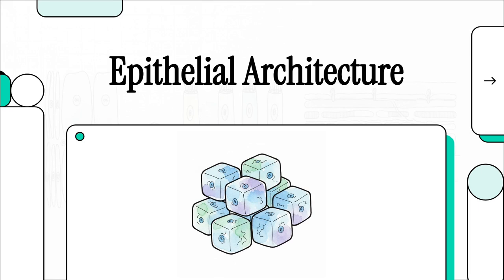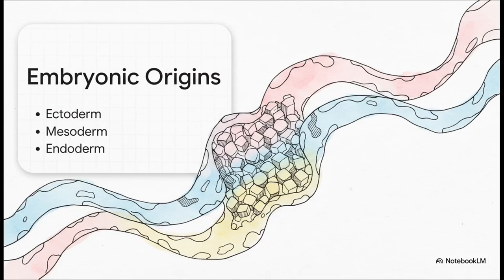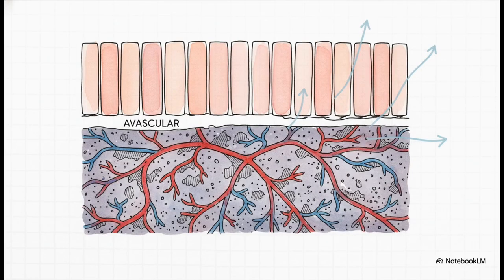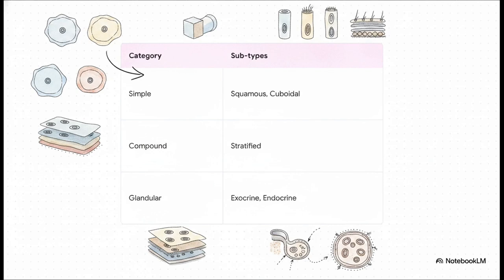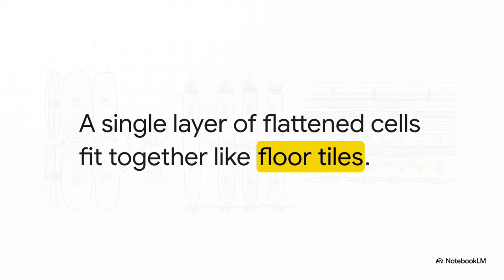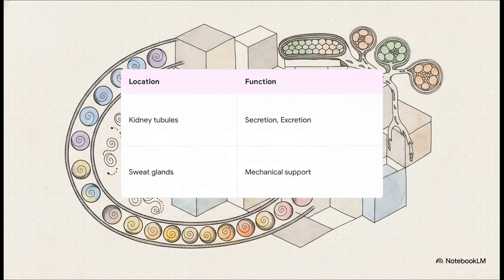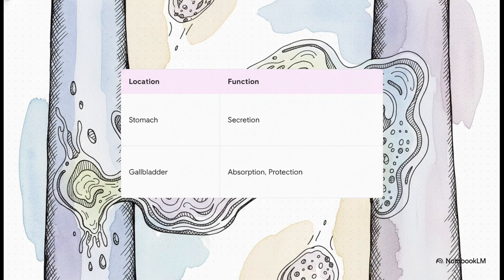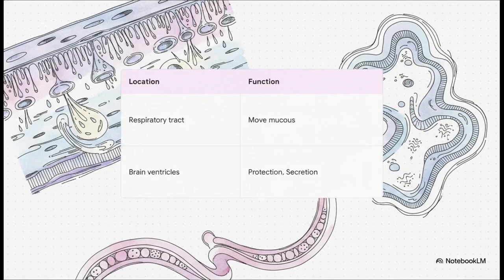Epithelial tissue| in human body # human anatomy and physiology//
Epithelial tissue is one of the four basic types of tissues in the human body (along with connective, muscular, and nervous tissue). It forms a continuous layer of cells that covers body surfaces, lines internal organs, and forms glands.
🔍 Key Characteristics
Closely packed cells with very little intercellular space
Rest on a basement membrane (a thin supporting layer)
Avascular (no blood vessels), but receive nutrients by diffusion
High regenerative capacity (rapid healing and replacement)
Cells show polarity (distinct upper and lower surfaces)
🧩 Types of Epithelial Tissue
Simple Epithelium (single layer of cells)
Squamous: thin and flat (e.g., alveoli of lungs)
Cuboidal: cube-shaped (e.g., kidney tubules)
Columnar: tall cells (e.g., lining of intestine)
Stratified Epithelium (multiple layers)
Provides protection (e.g., skin)
Ciliated Epitheliu
Has hair-like structures (cilia) that move substances (e.g., respiratory tract)
Glandular Epithelium
Specialized for secretion (e.g., sweat glands, endocrine glands)
⚙️ Functions
Protection (skin protects internal organs)
Absorption (nutrients in intestine)
Secretion (hormones, enzymes, mucus)
Excretion (waste removal through glands)
Filtration & diffusion (e.g., in kidneys and lungs)
📌 Location Examples
Skin → Stratified epithelium
Lungs → Simple squamous epithelium
Intestine → Columnar epithelium
Trachea → Ciliated epithelium